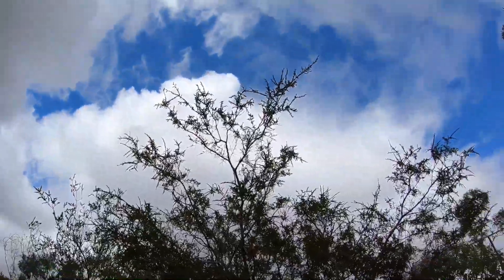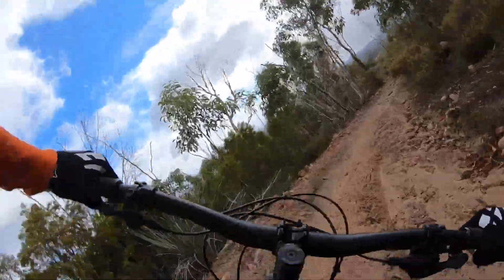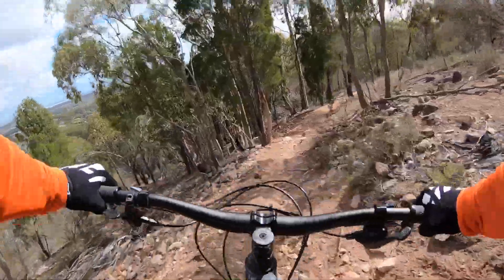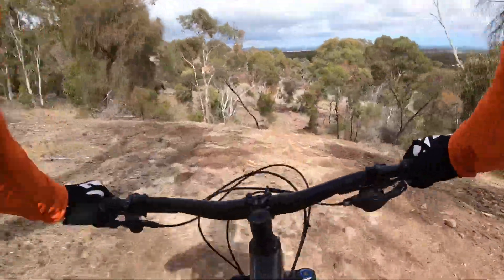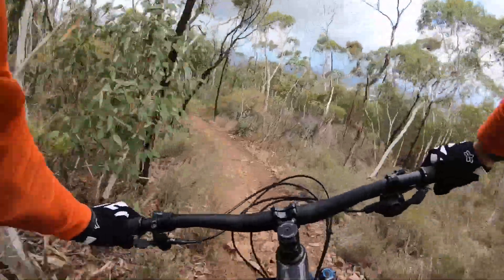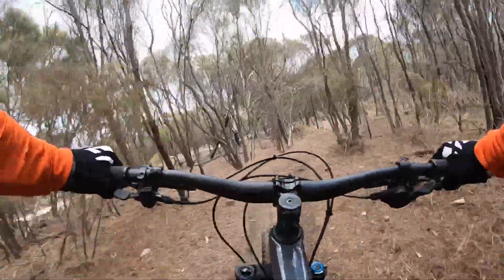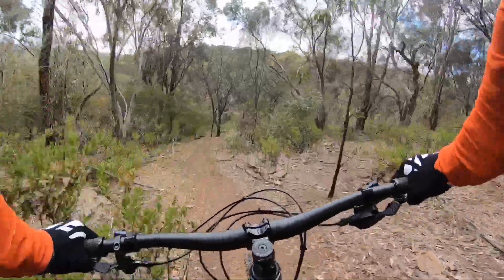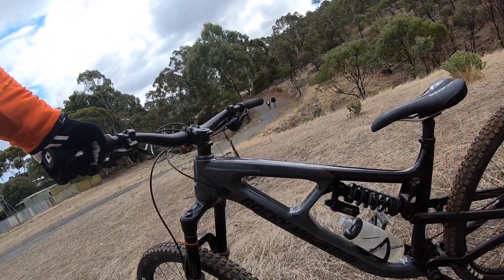Ansteys Wildside and Looptree on the 2020 Slayer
Heres a couple of runs from todays ride at Anstey Hill. The bike is the 2020 Rocky Mountain Slayer C50 29er, and the coil rear is oversprung for my weight so I can’t get an accurate feel for how the bike rides.